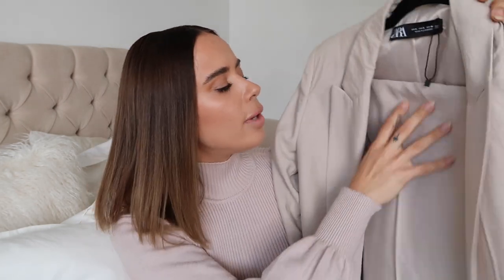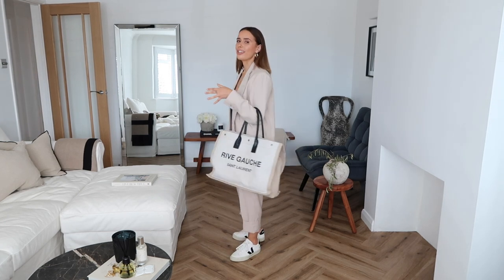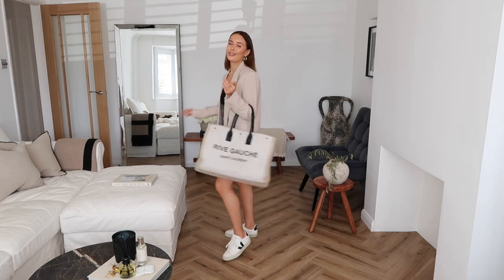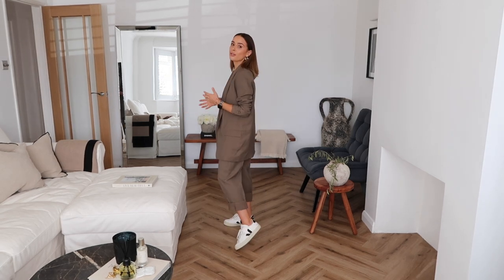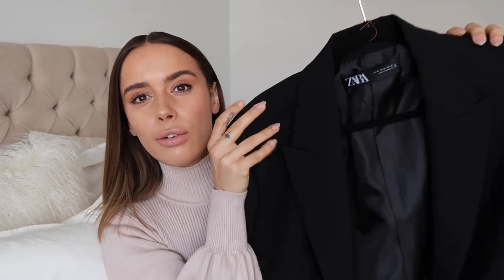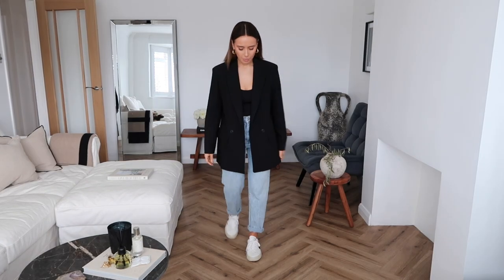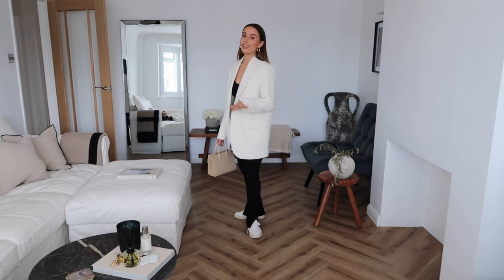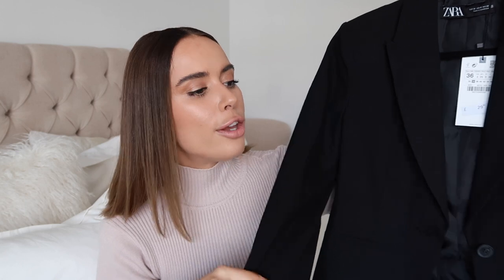SHOPPING FOR SPRING JACKETS | ZARA HAUL + TRY ON | Suzie Bonaldi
✧ SHOPPING FOR SPRING JACKETS ✧ Hope you enjoy this little try on zara haul!

✧ LINKS ✧

Ribbed Knit Body (old Zara)

£49.99

£27.99

£19.99

£49.99

£27.99

£59.99

£27.99

£49.99

Ecru Blazer (XS): 2360/703 (out of stock)
£79.99

£49.99

£29.99

Trenchcoat (S)
£34.99

Saint Laurent nano Sac de Jour tote bag (yellow)

Tote Bag

Saint Laurent nano Sac de Jour tote bag (cream)

Heeled Mules

Apple Watch